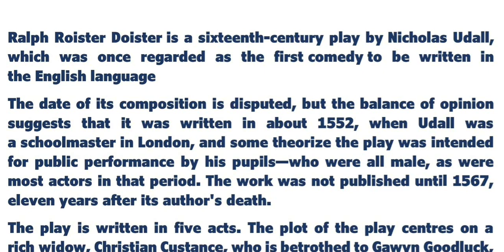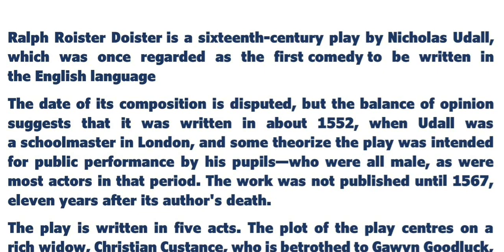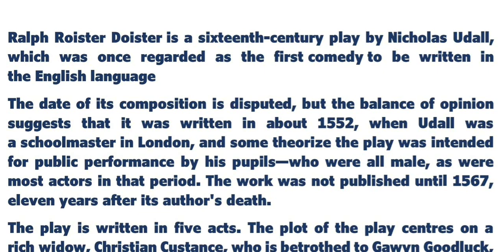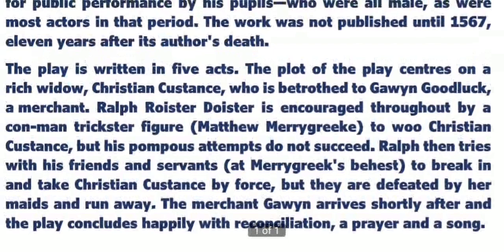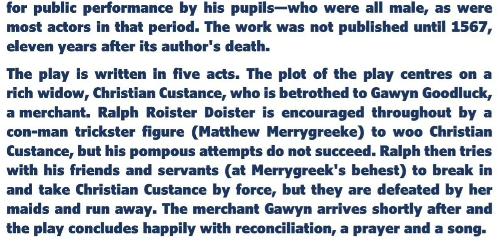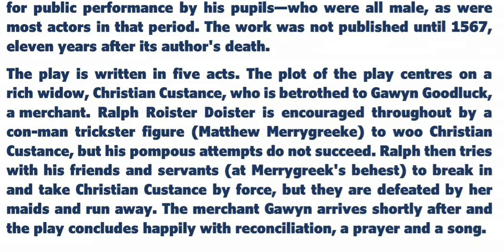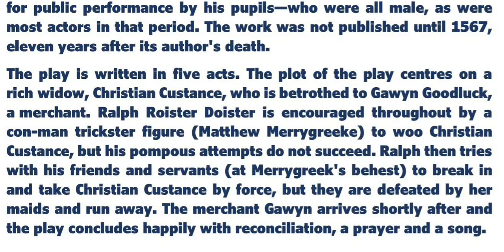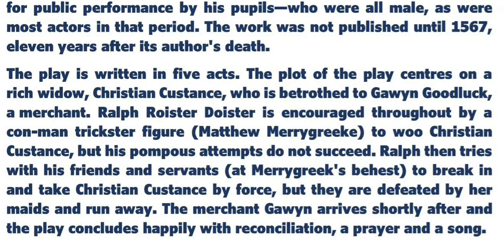First English Comedy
Ralph Roister Doister
Nicholas Udall
Characters of Ralph Roister Doister
Story of Ralph Roister Doister